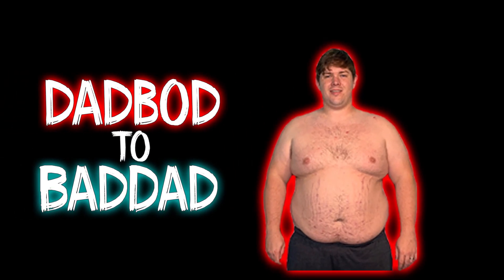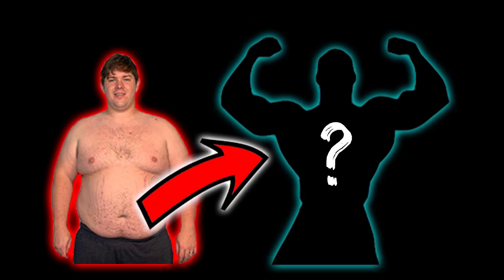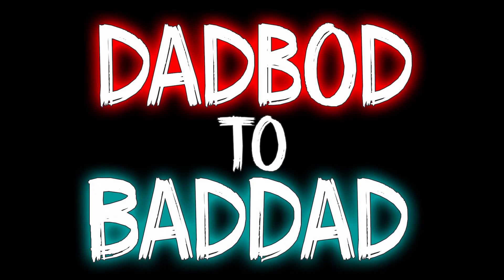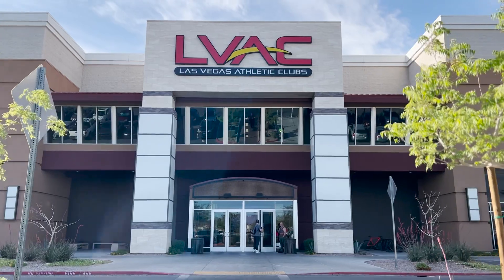These High Protein Pancakes Helped Me Lose 100 Pounds in 6 Months l Orgain Organic Protein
This Orgain Organic Protein Healthy Pancake Recipe Helped Me Lose 100 Pounds in 6 Months | Kodiak Pancakes
I lost 110 pounds eating pancakes. This Kodiak pancake recipe is delicious! I found all of the ingredients at Costco Wholesale but you can find them in most any store or Amazon. What to eat to lose 100 pounds? Orgain Organic Protein Powder With Superfoods helped me lose 100 pounds. Vegan protein powder may sound weird inside this high protein pancake recipe but I promise you, these taste incredible! I also add in PB Fit Peanut Butter Powder and it takes these flap jacks to the next level. Eat with me and Try this recipe today!!! I also take you through my chest and triceps routine at the best gym in Henderson, Nevada Las Vegas Athletic Club.

By clicking and using my link, products do not cost any more or less than visiting Amazon.com direct. Thank you for supporting me and my channel!